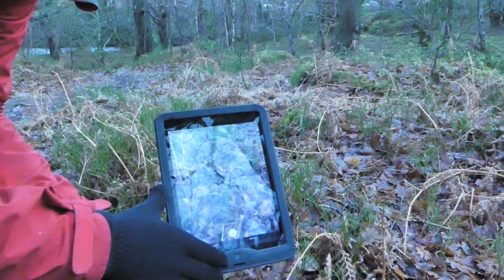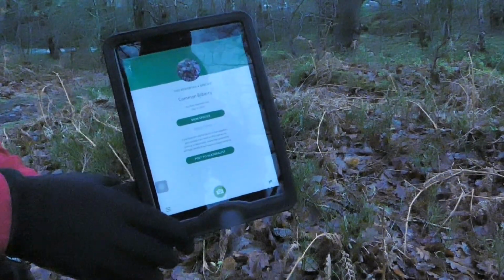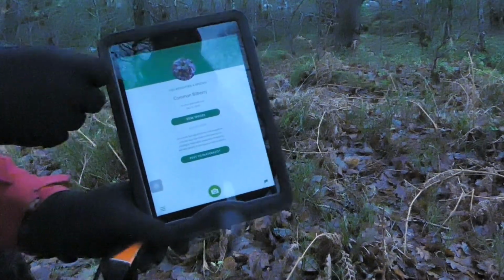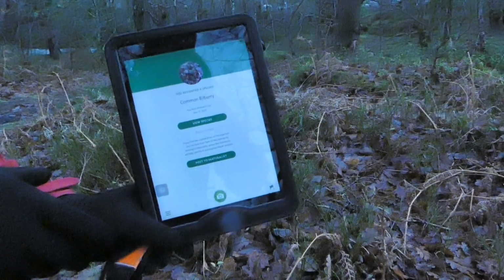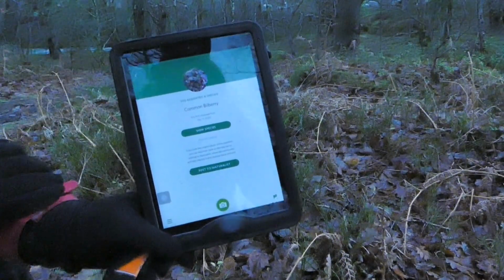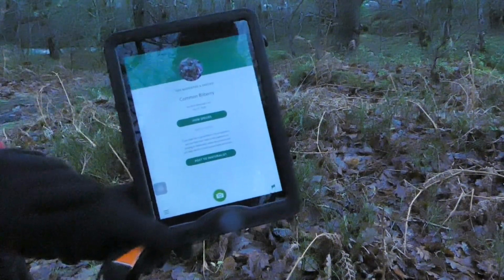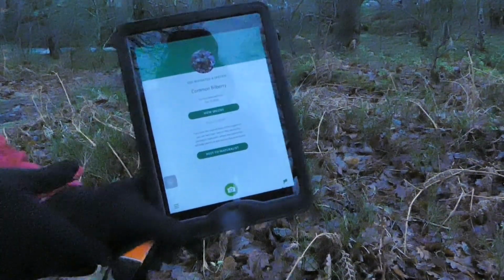School Training Programme - Exploring outdoors while meeting the needs of the learning framework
This video was created for one of the series of online teacher training events held as part of the Carneddau Landscape Partnership project.

Mae fersiwn Cymraeg o'r fideo yma ar gael – there is also a Welsh version available.

Introduces some ideas for activities you can do outdoors that link with the learning frameworks; literacy, numeracy, and digital.